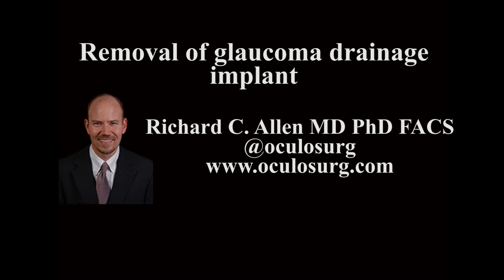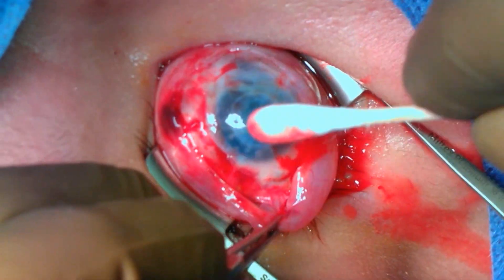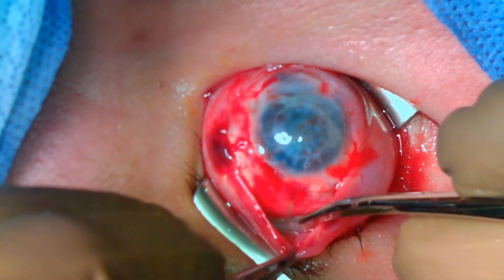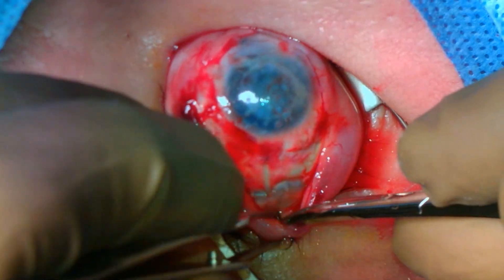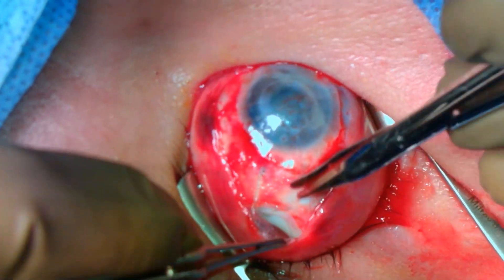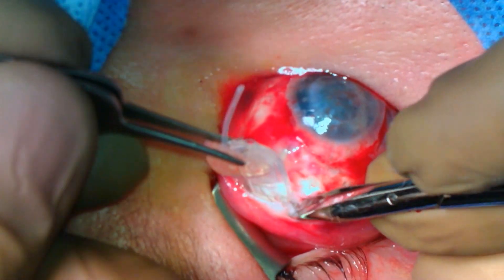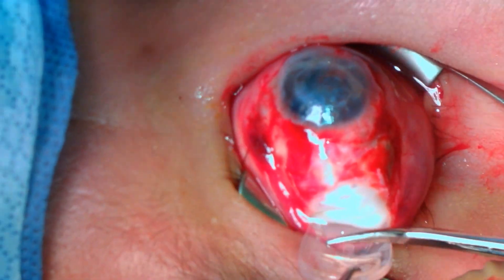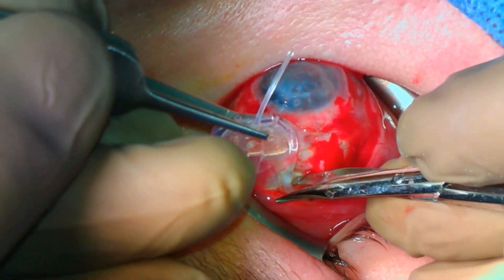Removal of a glaucoma drainage implant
During enucleations and eviscerations, all periocular foreign bodies should be removed, most commonly glaucoma drainage implants and scleral buckles.  I prefer to remove the implants early in the surgery.  For glaucoma drainage implants, removal usually results in deflation of the eye.  Since these are usually blind, painful eyes with no evidence of malignancy, I would usually be performing an evisceration.  Scleral buckles can sometimes be challenging to remove, depending on the way in which the surgery was performed.  If non-absorbable suture was used, I do prefer removing this suture rather than leaving it attached to the eye, as I believe nonabsorbable sutures can be a nidus for implant exposure for eviscerations.

A written transcript is as follows:

This is Richard Allen at oculosurg.com.  This video demonstrates removal of a glaucoma drainage implant at the time of evisceration surgery.  I believe that all periocular foreign bodies should be removed at the time of enucleation or evisceration.   A 360-degree conjunctival peritomy is performed and the implant is exposed superiorly.  The conjunctiva in these cases can be thin and adherent to the globe due to previous surgery.  Dissection is carried out subconjunctivally along the anterior surface of the implant.  The tissue can be adherent to areas of the previously placed sutures.  Blunt Westcott scissors are then used to dissect beneath the implant along the surface of the sclera.  The tube is prolapsed from the eye, which can result in the eye deflating.  The medial and lateral edge of the implant are identified and dissected from the adjacent tissue.  Additional dissection is carried out on each side of the implant.  At times, you can encounter a large reservoir.  There are suture holes with adherent scar or sutures that need to be released.  Once the implant is freed, it is sent to the pathologist for gross examination and the remainder of the surgery can proceed.

Over 400 oculoplastic surgery videos are available, free of charge, here on YouTube